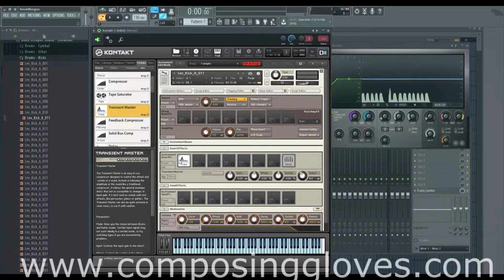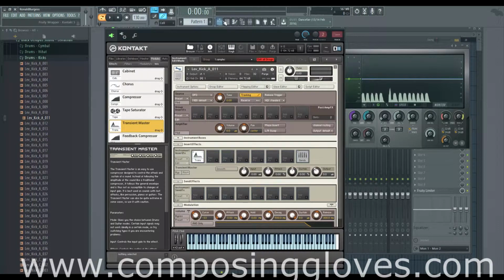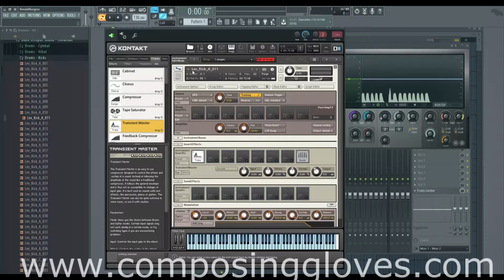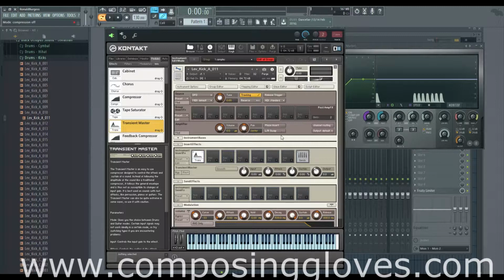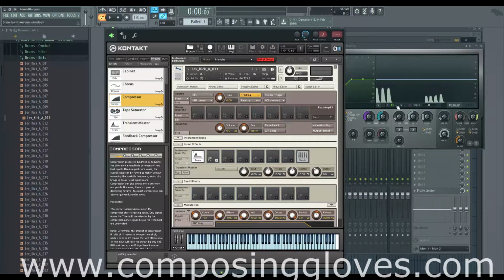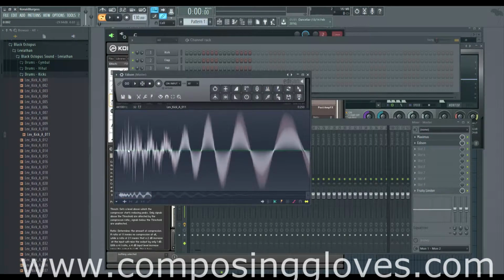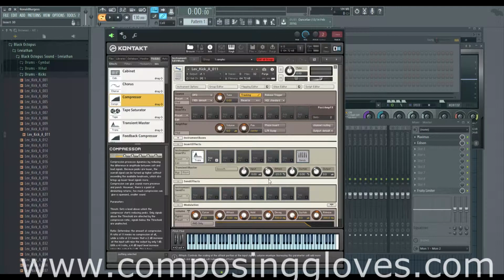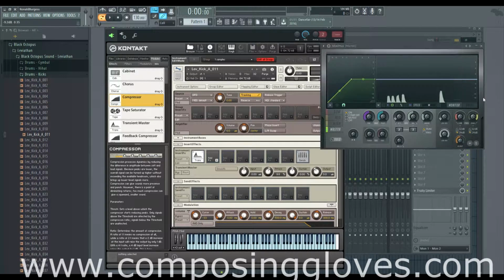Kontakt From The Ground Up 34 - Transient Master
Rather than compress using gain as a measure, the Transient Master manipulates a volume envelope that allows for amazing sculpting of drums.